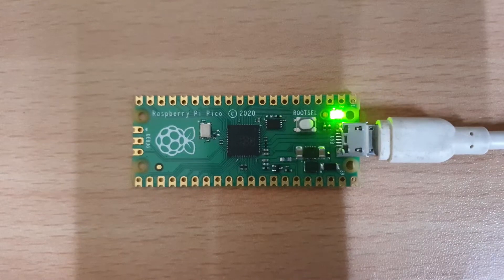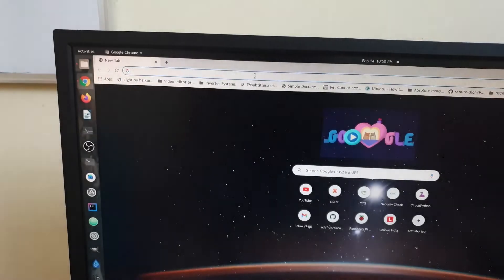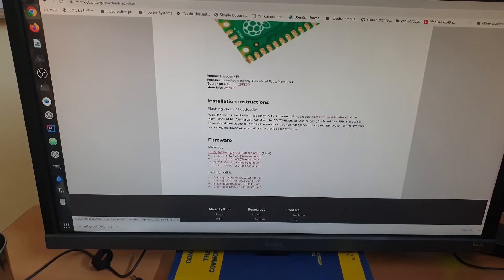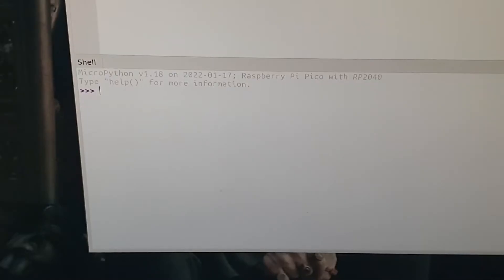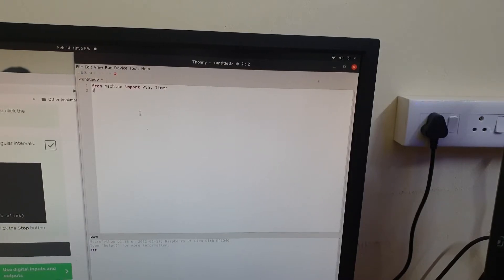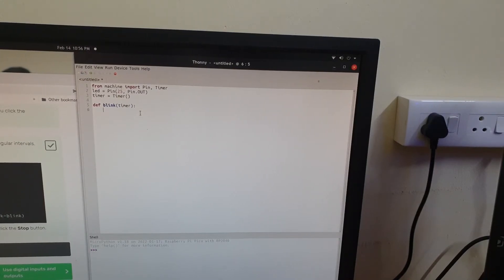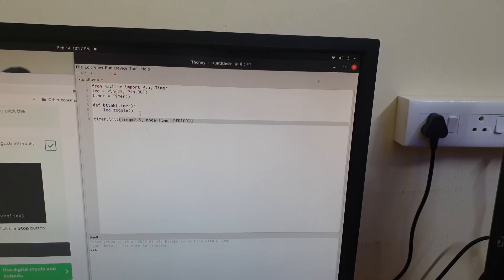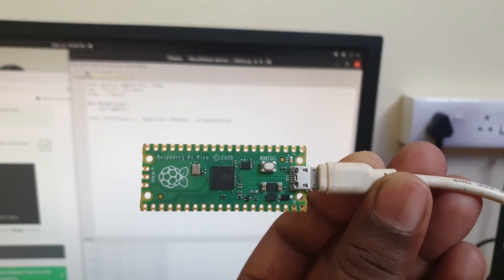Blinking the Raspberry Pi PICO onboard LED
In this video I show you guys how to make the onboard led in PICO board using a python code using micropython firmware